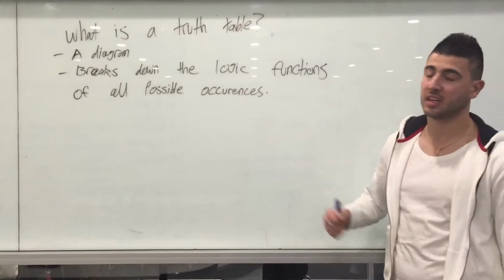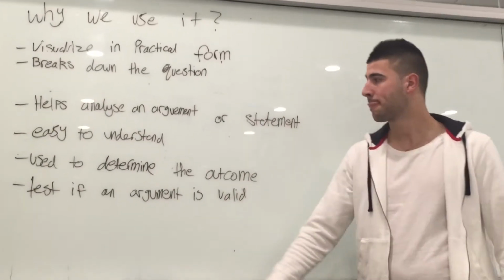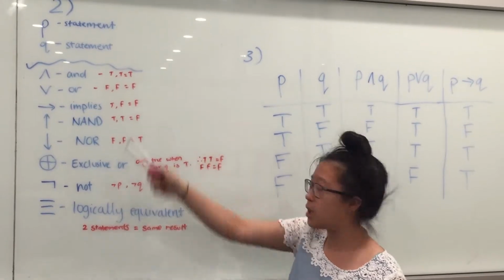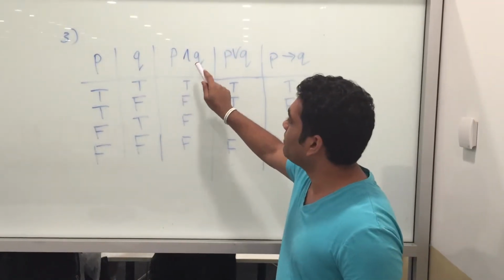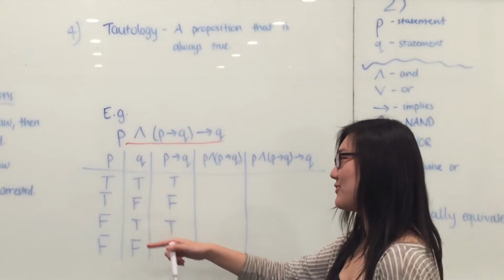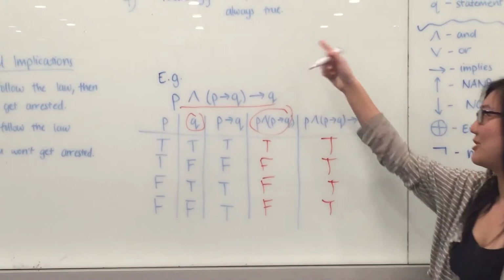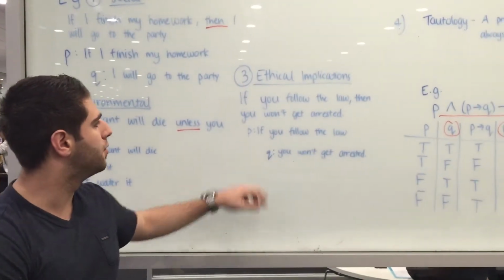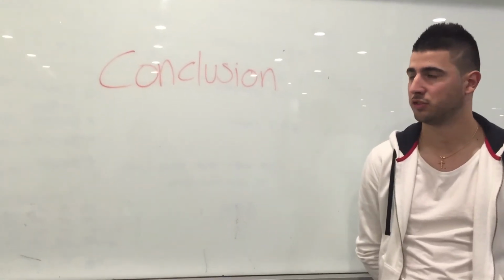DMTH137 Video Assignment Group 27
DMTH137 Video Assignment by: Sathyan Dharmakumar, Andrew Orlando, Dimitri Yiamarelous, Brenda Siddhartha, Vera, Fei